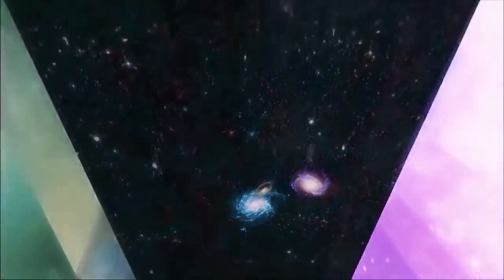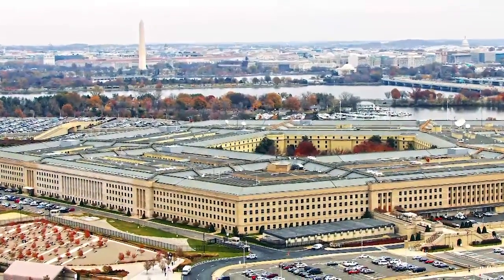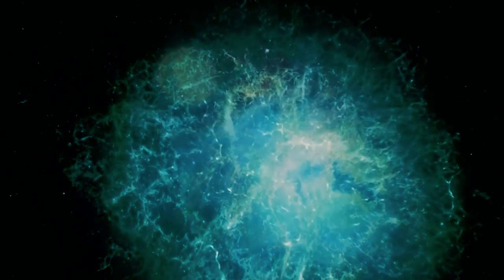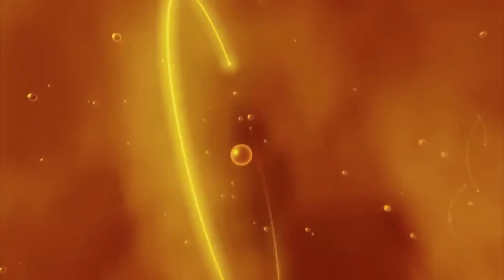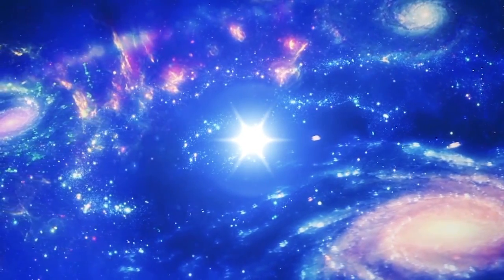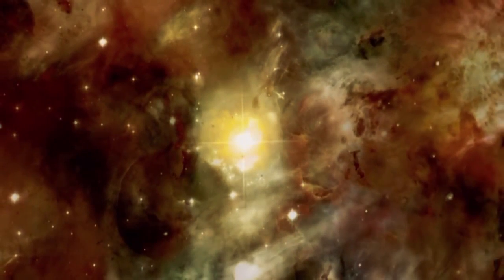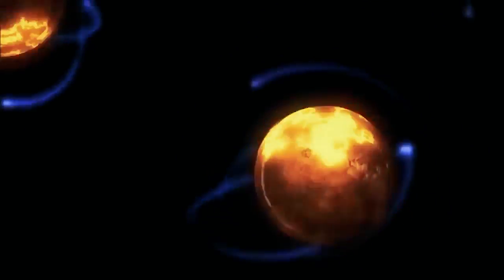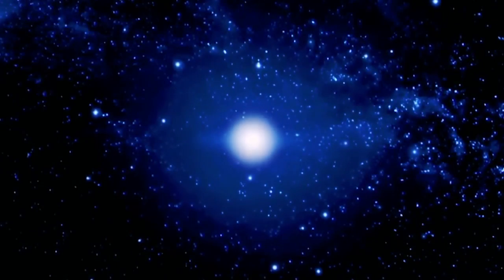The True Science of Parallel Universes | Unveiled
The True Science of Parallel Universes

Is it possible we live in a multiverse?
What is the Multiverse, and does it even exist? Some scientists believe that we live in a parallel universe that is closely related to our known observable universe. But this isn’t just a wild idea that someone thought up. There is some science behind this idea. And while some physicists disregard the idea that a multiverse exists, there are others who believe that it is possible that we live in a parallel universe.

This idea that we live in a parallel universe isn’t something that was created in a science fiction movie as some might think. In 1954 a Princeton University grad student by the name of Hugh Everett came up with the idea that quantum effects cause the universe to constantly split. What this means is that everything you do, and each action that you take, creates new universes, each one having a different set of circumstances and outcomes. For example, let’s say that you come to a crossroad where you can go either right or left. The present universe would give rise to two other universes where in one you decided to go left, and in the other you decided to go right.